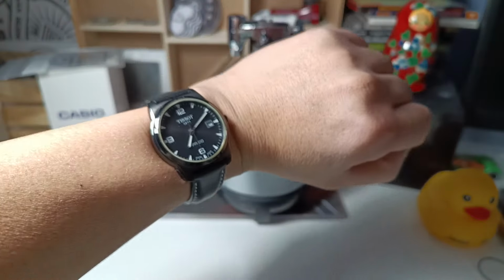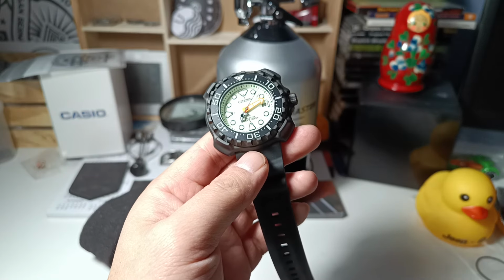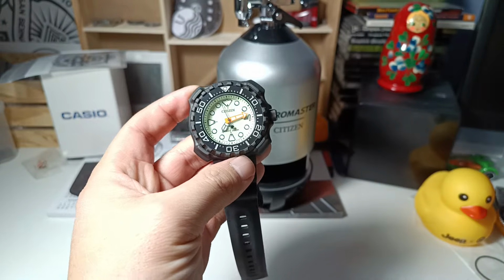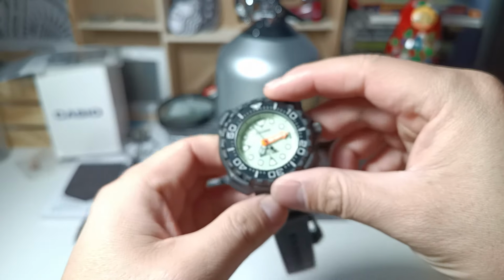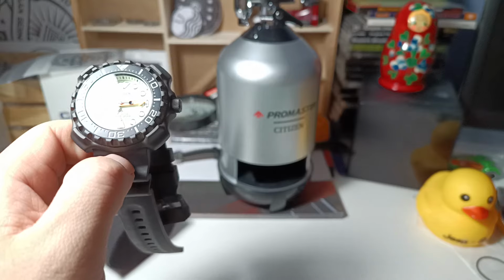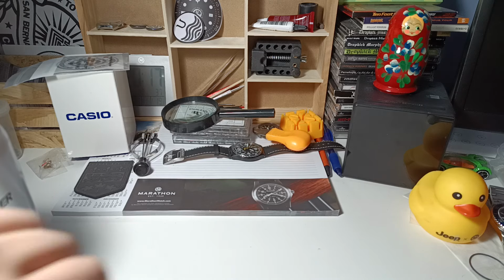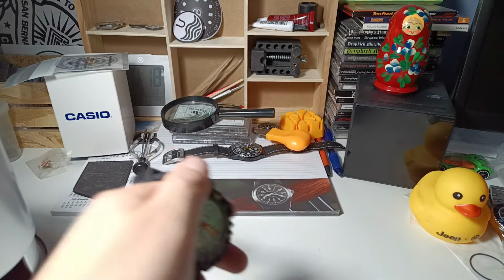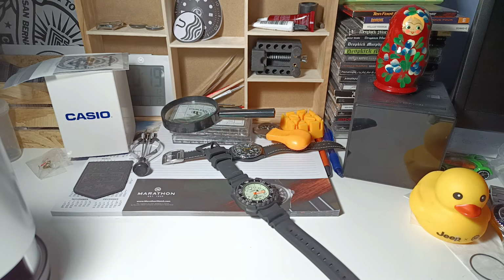A lume Lord for my first Eco Drive in 2 years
Finally got a EcoTurtle. Yes, I call it this way.
The BN0227-25X is the oddball that deserves to be discovered!
Light, not too cumbersome, it looks great on a variety of wrist sizes!